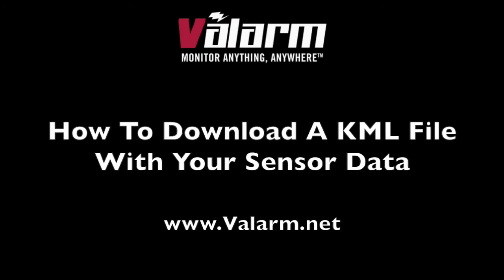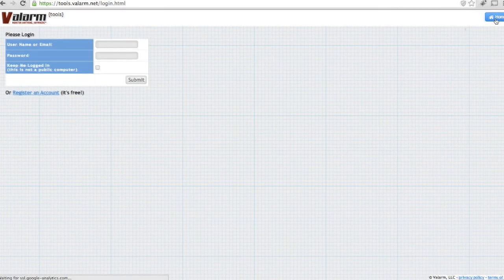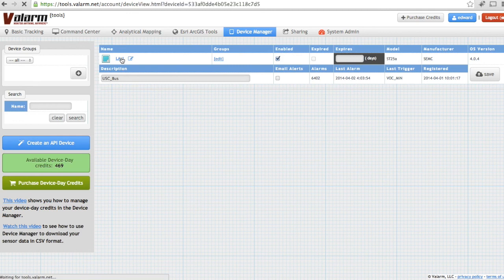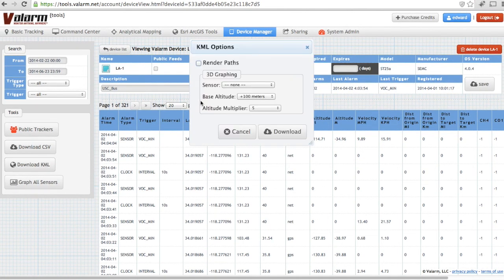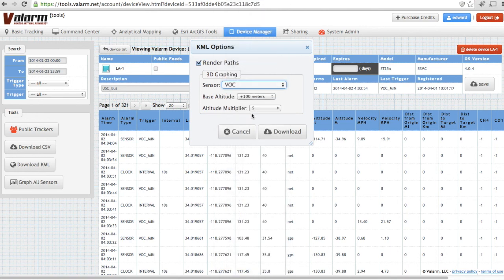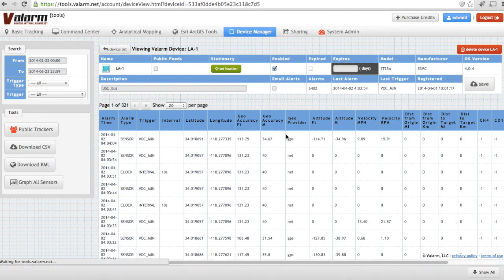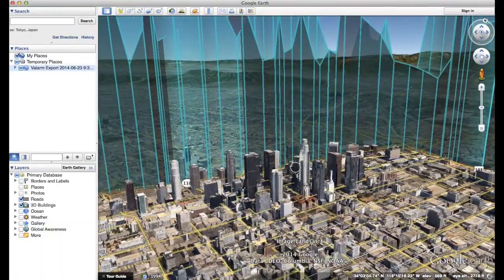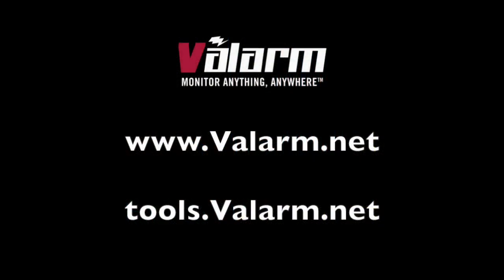How To Download a KML File With Your Sensor Data - Valarm Tools Cloud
This video shows you how to use Valarm sensor and monitoring solutions for KML visualization in Google Earth. Using the Valarm mobile app you can connect thousands of different sensors to an ordinary Android device. Then Valarm alerts you when you want, e.g., when air quality CO2 levels go above 1500ppm or temperature goes below 34 degrees fahrenheit. All Valarm sensor data is geo-tagged and you can download it from the Valarm Tools Cloud in KML format to see it in 3D as demo'd in this video!

Voiceover / transcript:

Hello, this is Edward from Valarm. In this video you''ll see how easy it is to download your geo-tagged, Valarm sensor data as a KML file for use in Google Earth or any other software program.

Next go to the device manager. Now click the name of the device that has the sensor data you'd like to download. Remember you can use device groups to organize your Valarm devices into specific groups. Change the search dates from and to fields to see which of your geo-tagged sensor data you'll be downloading. Next click Download KML and check the box if you'd like paths drawn between the sensor data points. Choose which sensor you'd like to use for the 3D heights of the data, the base altitude and the altitude multiplier. In this case we're visualizing VOC air quality sensor data gathered from the rooftop of a public transit bus in Los Angeles, California. Last, click the Download button. That's it!

You can open the KML file in any program you'd like such as Google Earth. All of the geo-tagged sensor data for each point is here with latitude and longitude coordinates and all of the associated sensor information, in this case you see data from the air quality VOC sensor.

Now try it yourself with your own mobile sensor data and let us know how it goes!